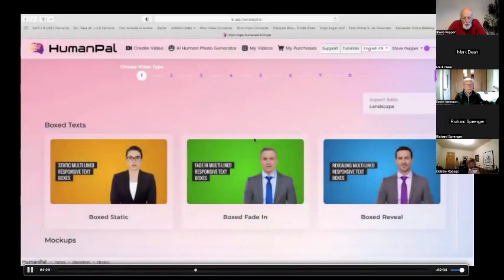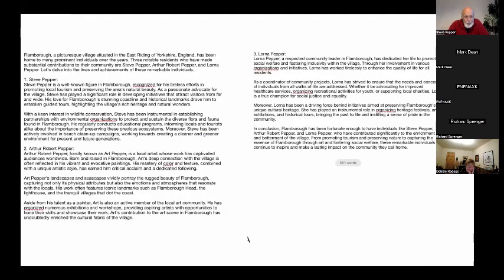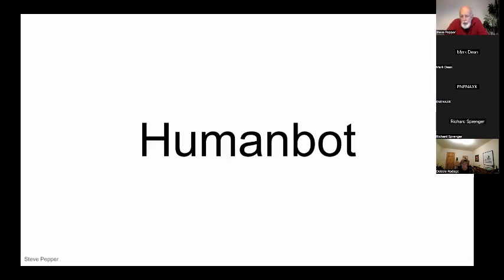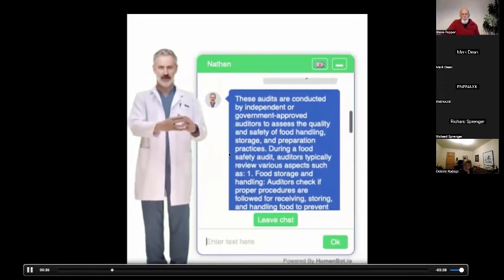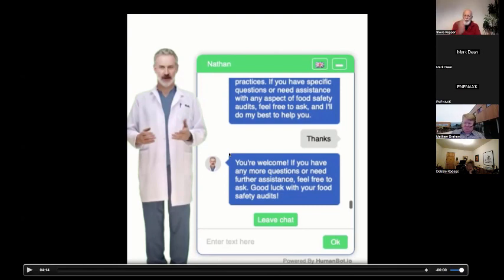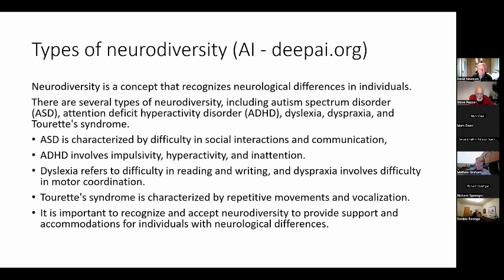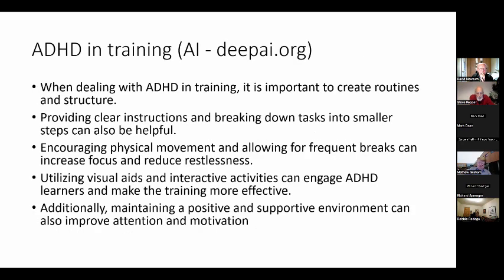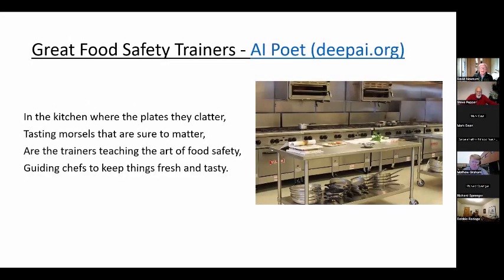Artificial Intelligence and food safety 18th Sept 2023